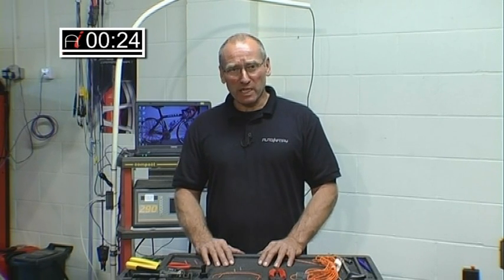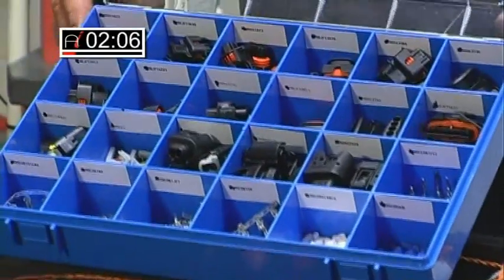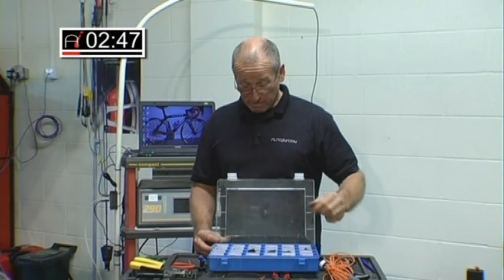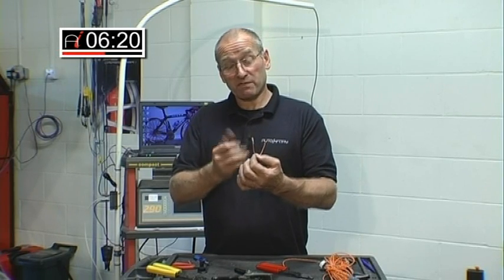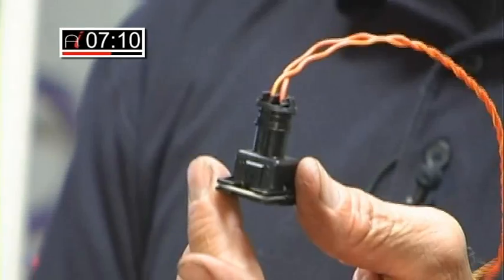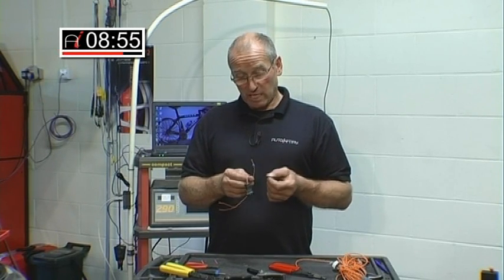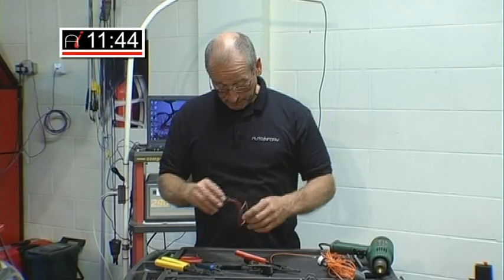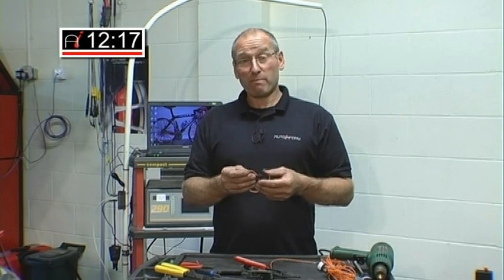AUTOINFORM ONLINE MAGAZINE: Frank's Toolbox - Wiring repairs in vehicles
Frank discusses the importance of wiring and connectivity in vehicle diagnostics.